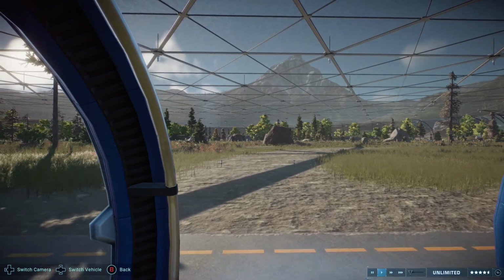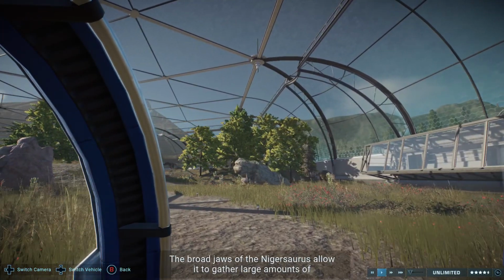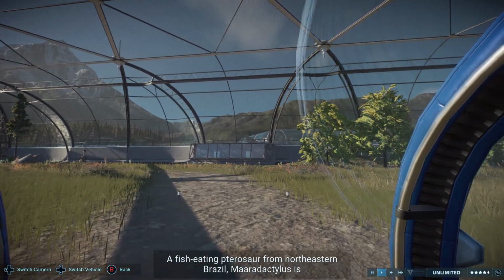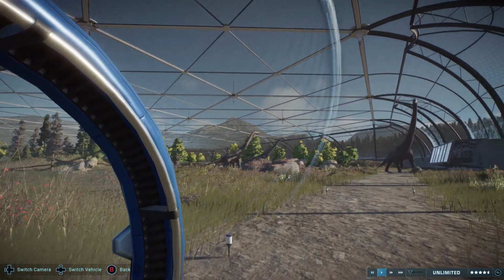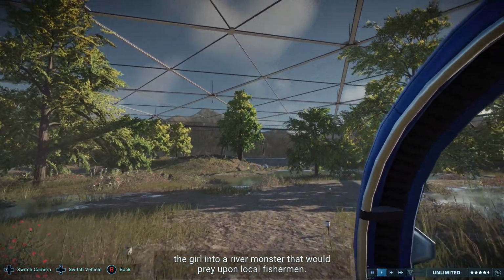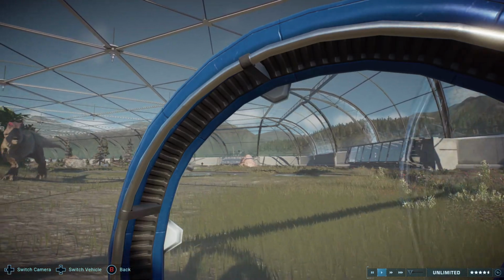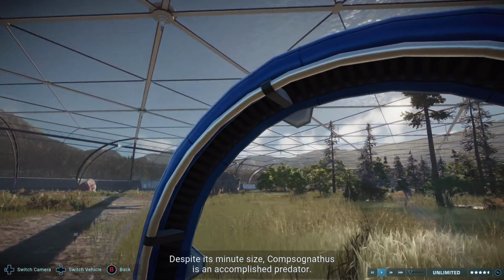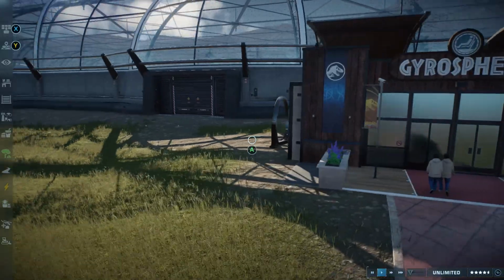JWE2 | Superdome Full Gyrosphere Tour Ride | Jurassic World Evolution 2 Mods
Welcome to the Superdome!  I've had some requests for a full tour ride of the gyrospheres in the  Superdome, so here it is!

The Superdome is home to over 20 species of dinosaurs and flying retiles, all living together in harmony!